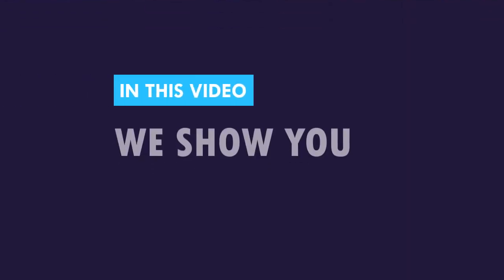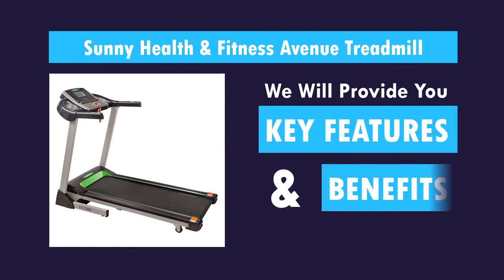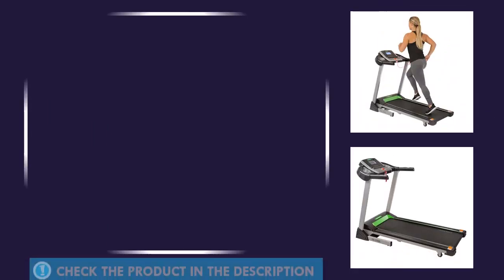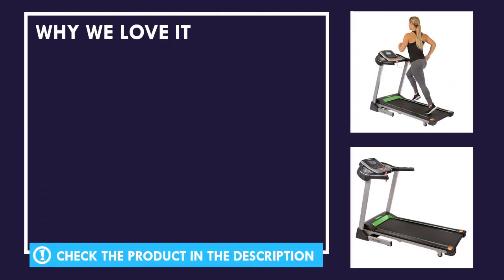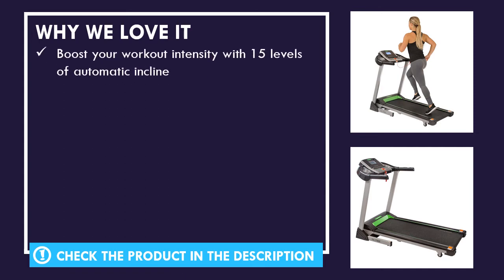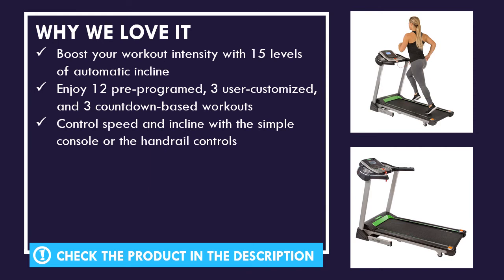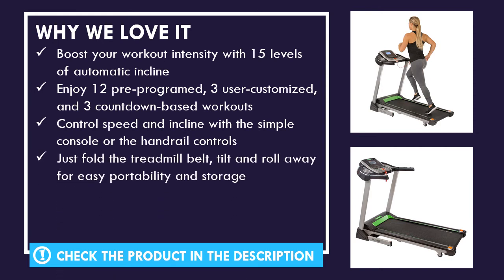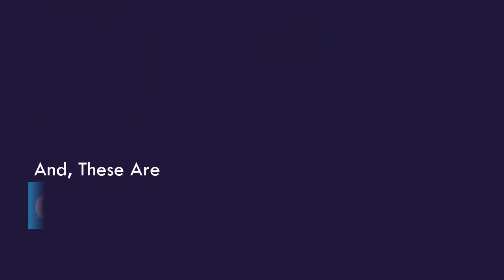Sunny Health & Fitness Avenue Treadmill Review - Best Treadmill for Home Use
In this video we show you one of the best treadmill for home use on the market today. We will provide you with the key features and benefits of Sunny Health & Fitness Avenue Treadmill.

  (product price, deals, discounts, shipping, etc):

► Contents
0:00 Intro
0:30 Product Specifications
1:00 Product Review
1:18 Product Rating

Boost your workout intensity with 15 levels of automatic incline
Enjoy 12 pre-programed, 3 user-customized, and 3 countdown-based workouts
Control speed and incline with the simple console or the handrail controls
Just fold the treadmill belt, tilt and roll away for easy portability and storage
The propriety soft drop system ensures that your floors are never damaged when unfolding this treadmill